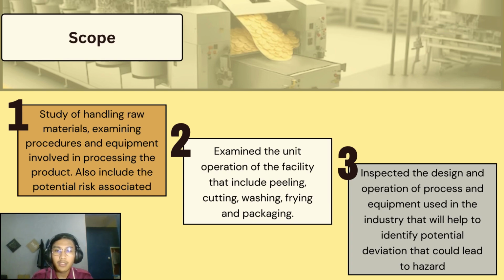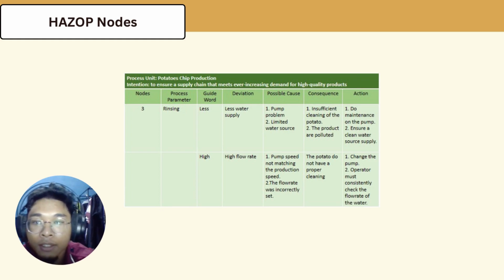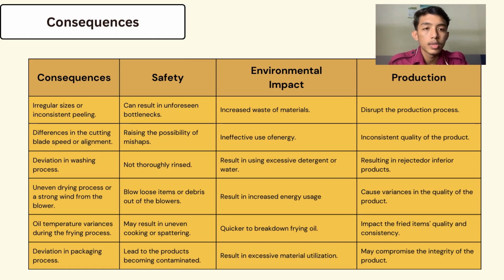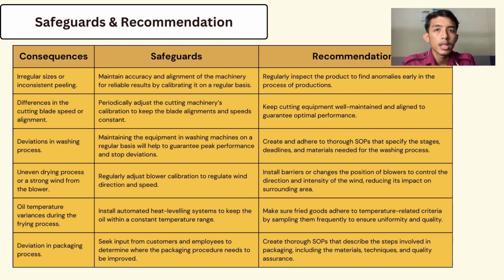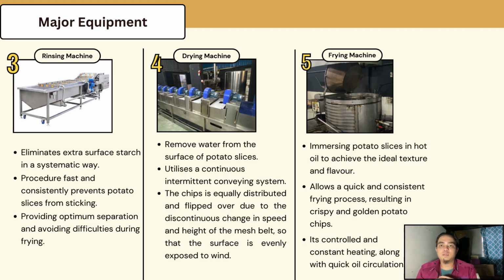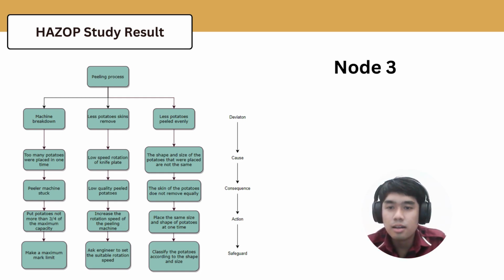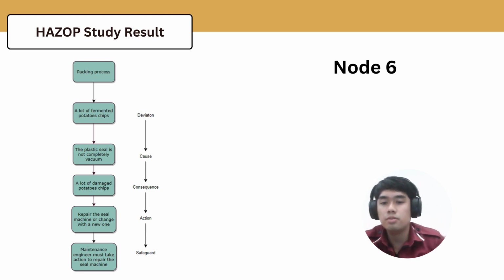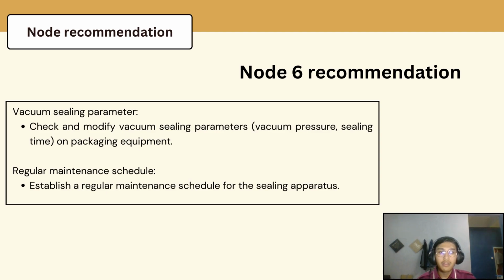Group ALPHA (Section 1) PSE Presentation Group Project